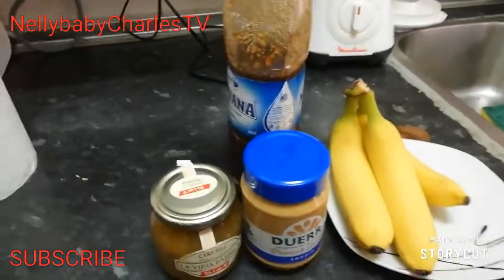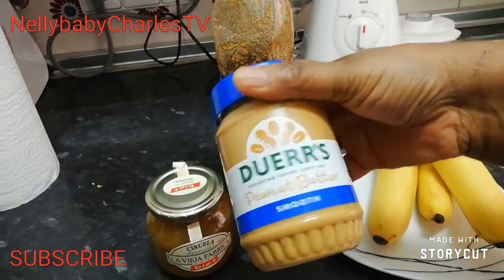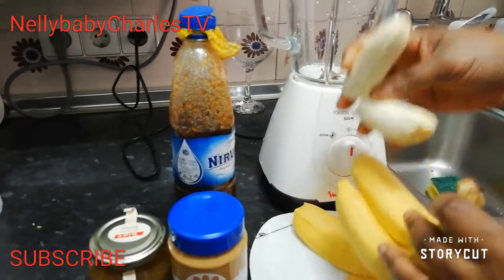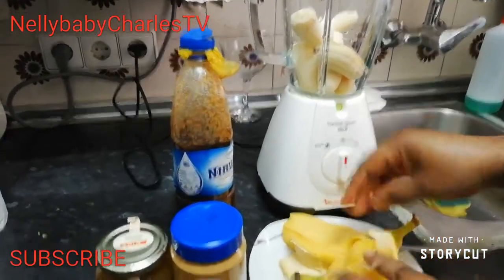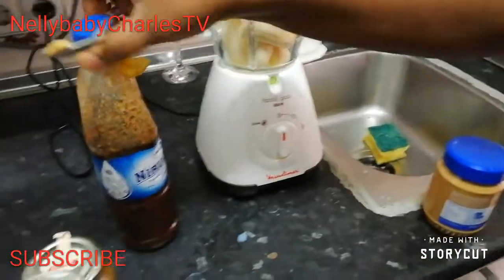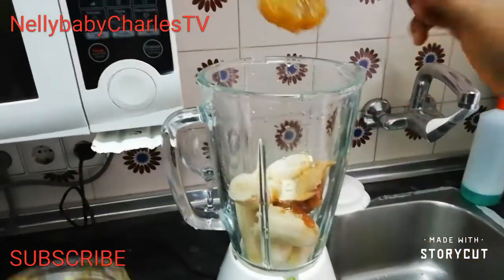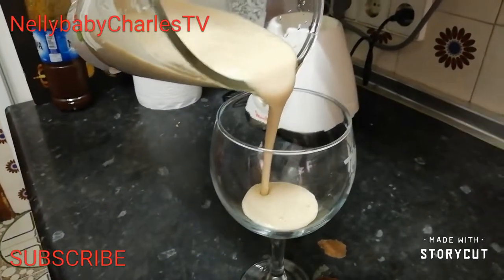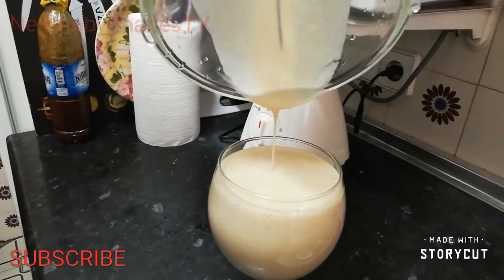How to make smooth drink ( loosing weight) Banana, honey, milk and plum jam,